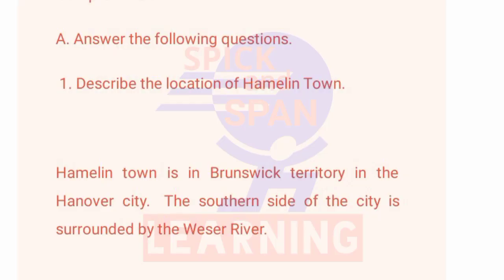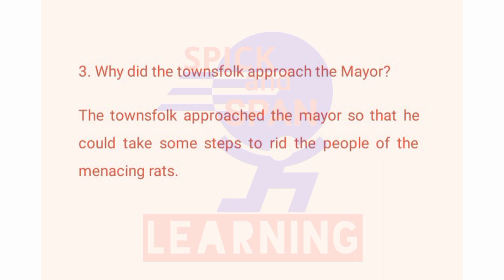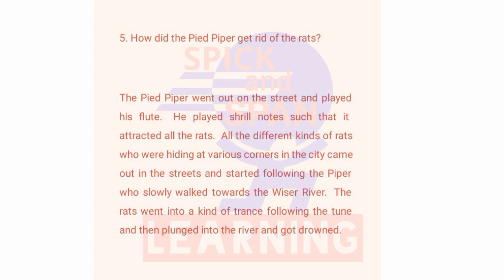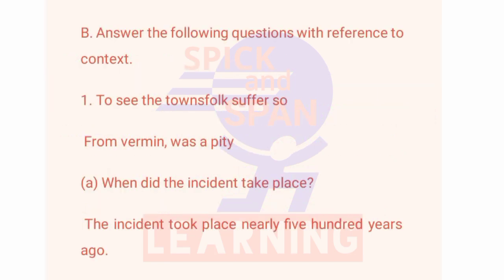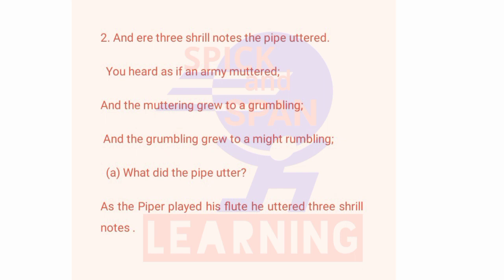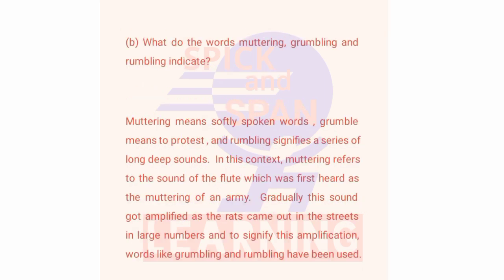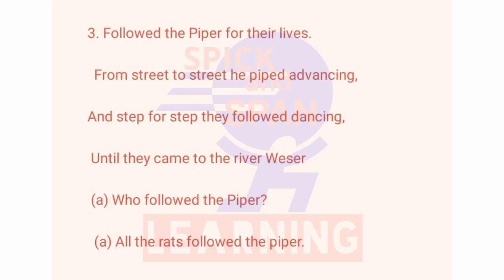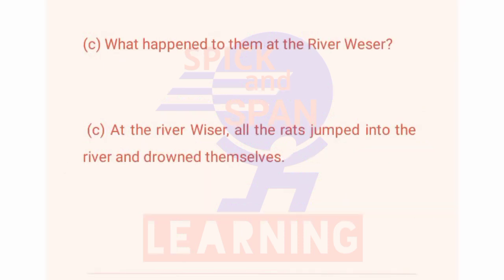Class 7 Eng II The Pied piper of Hamelin question answers